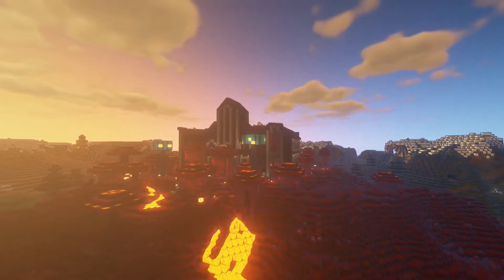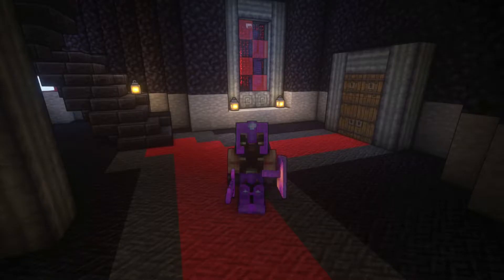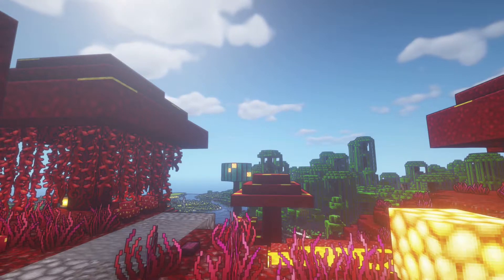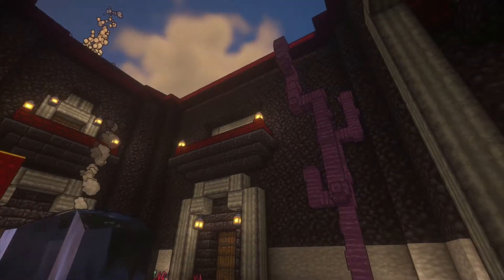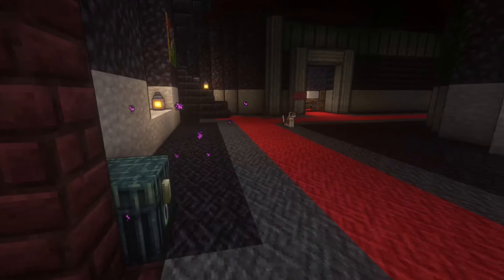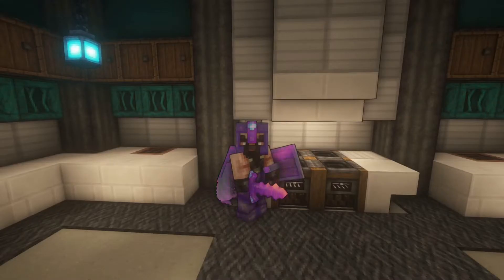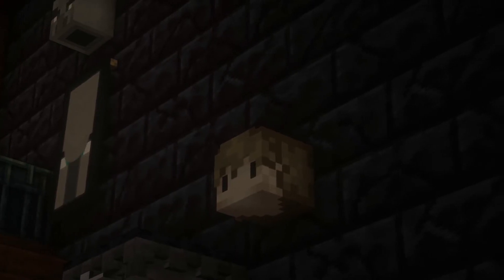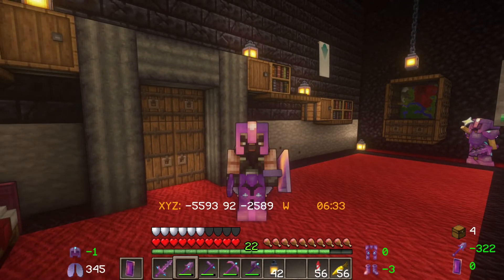Stonecraft 1: WORLD PREMIERE! Tour of Crimson castle... I don't know what to name it!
Today I will show you what I've been cooking up on Stonecraft. This is the vampire castle I previewed in the trailer.

Pigstep - Lena Raine - The Nether Update Soundtrack
Chrysopeia (Crimson Forests) - The Nether Update Soundtrack

These are the textures and mods I'm using.

Lithos 3D Addon:

Mods:
Replay Mod
Giselbaer's Durability  Viewer: